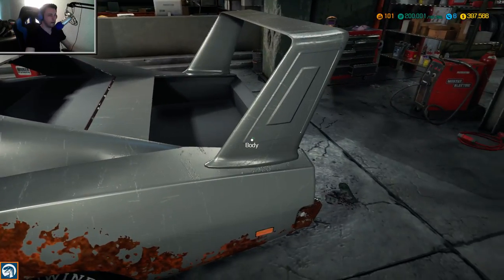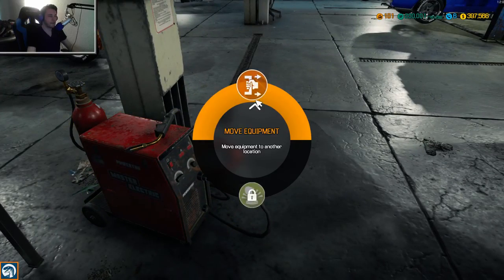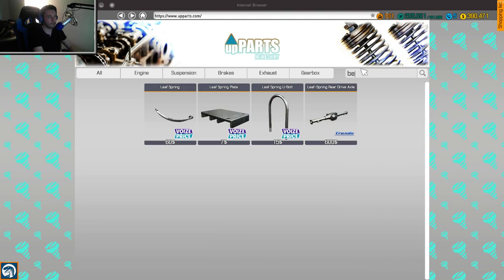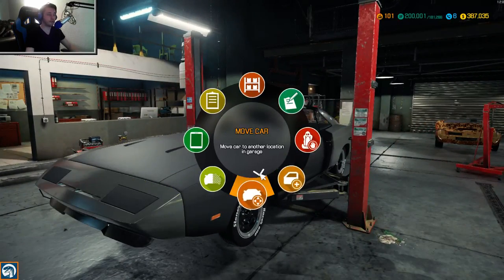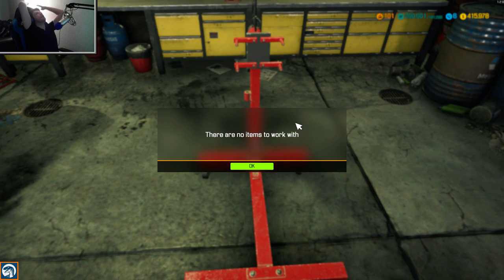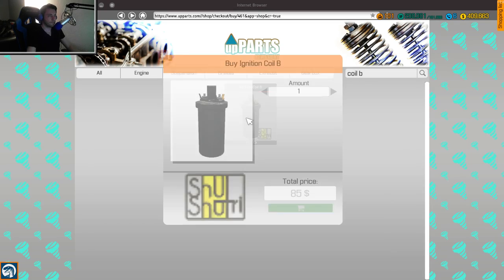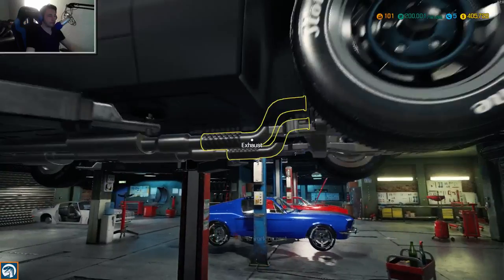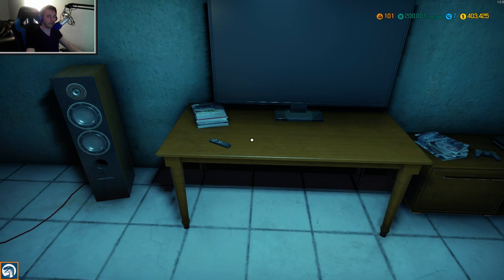AMERICAN MUSCLE CAR ENGINE & BODY REBUILD | Car Mechanic Simulator 2018 Gameplay